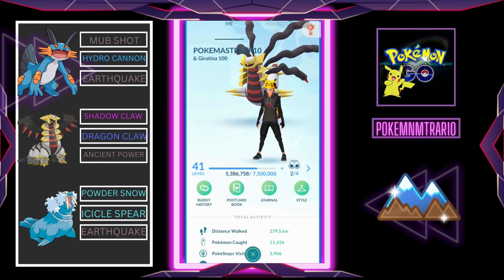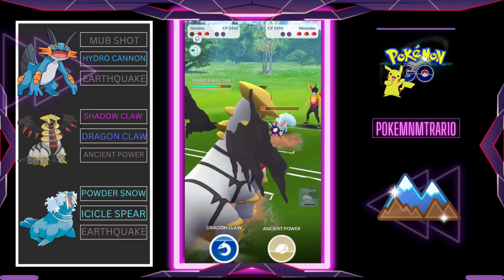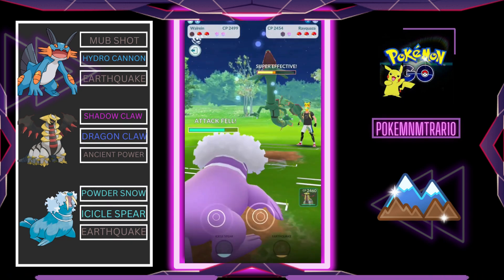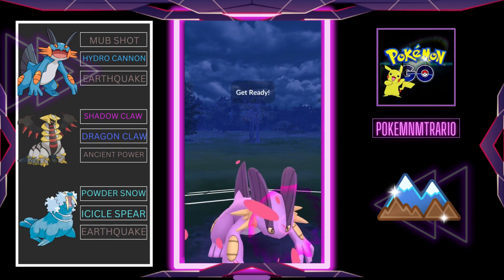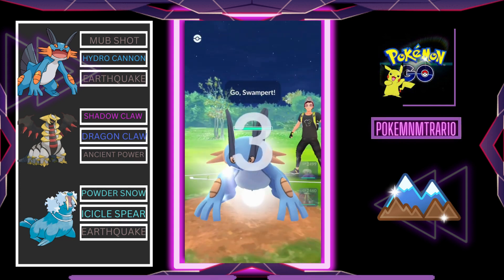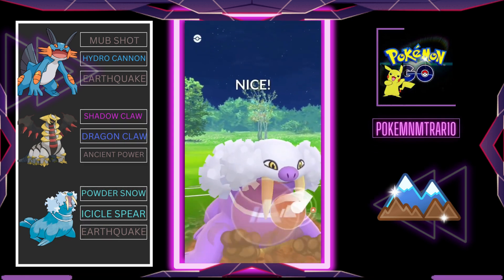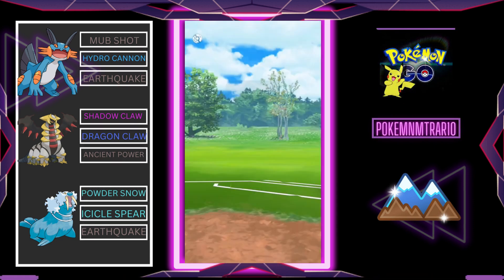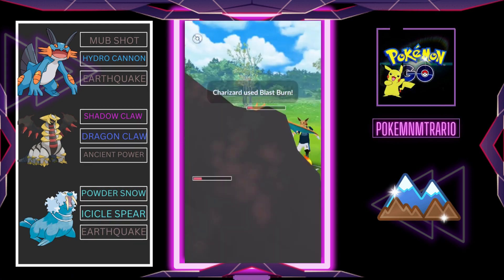THIS TEAM WATER💦 TYPE DUO HELP YOU TO PUSH YOUR RANK IN ULTRA LEAGUE 🥶..| ( POKEMON GO )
| gbl battle, ultra and master battle , evolution , shiny pokemon , raid and mega raid |

device - realme 8 5g
recording - inbuilt realme screen recording
edit - vn video editor
( available at play store as well as appstore )

pokemon go account -

name - pokemasterar10
current level - 40
trainer code - 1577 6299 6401

pokemon is copyright game freak, nintendo and the pokemon company 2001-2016.

lengendary pokemon
pokemon go